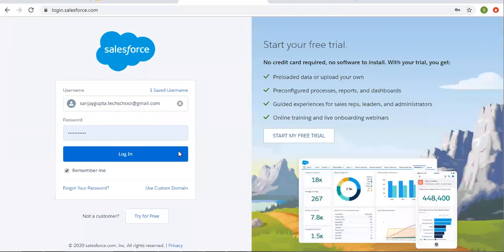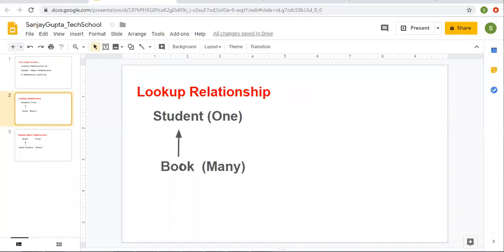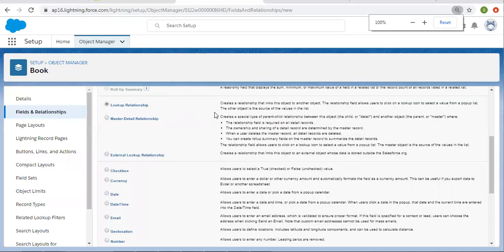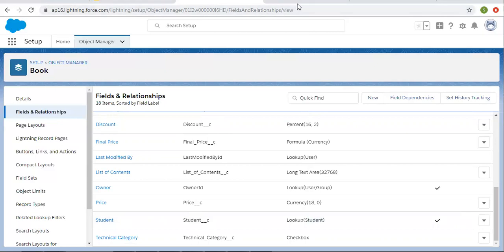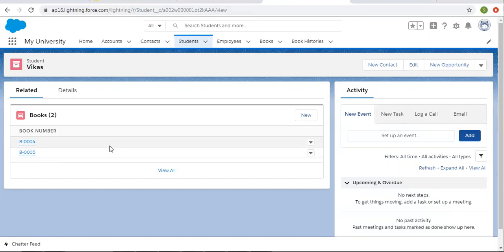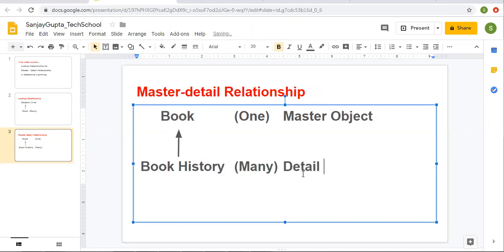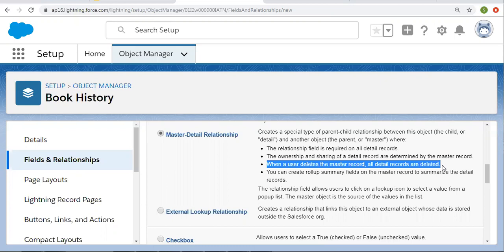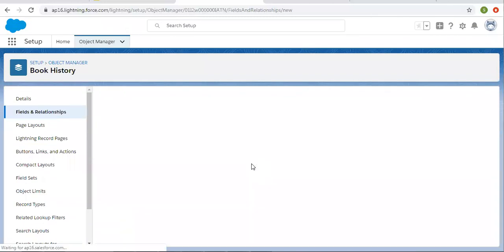11 Lookup and master detail relationships in salesforce lightning | Salesforce Training Videos